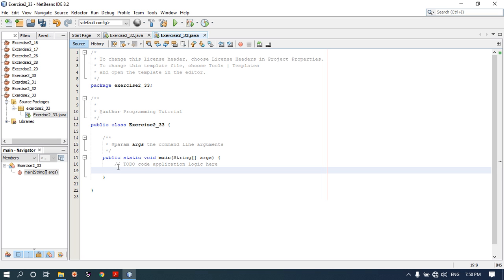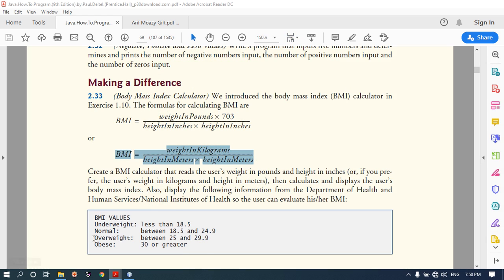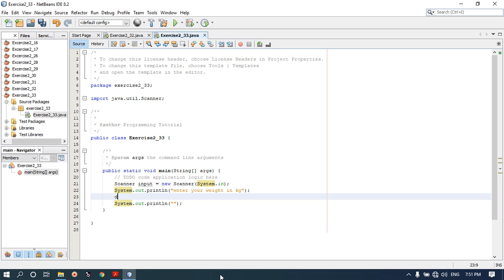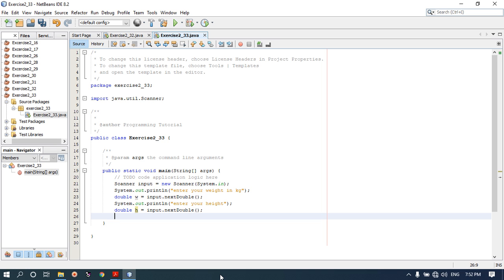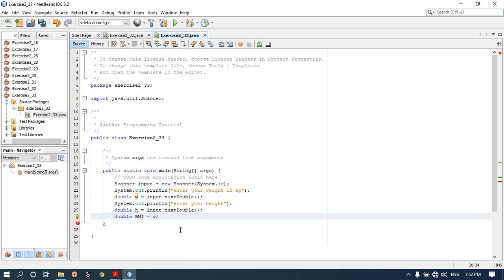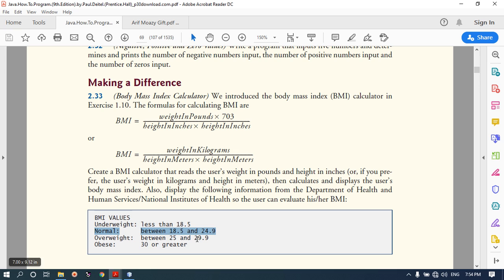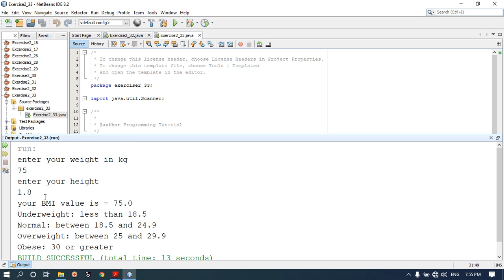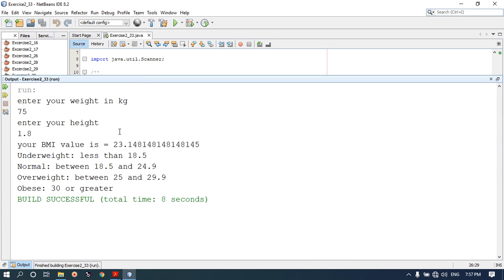java how to program exercise 2.33